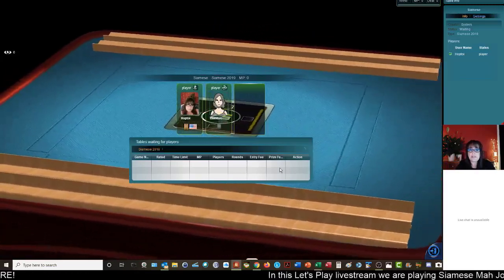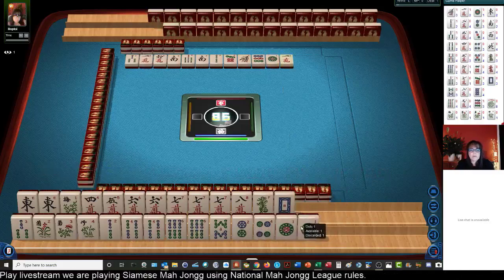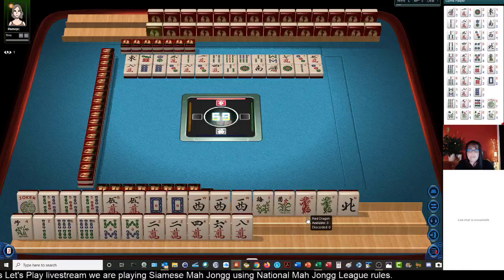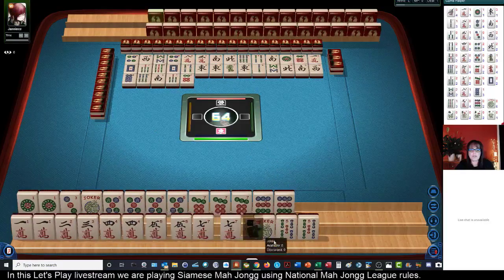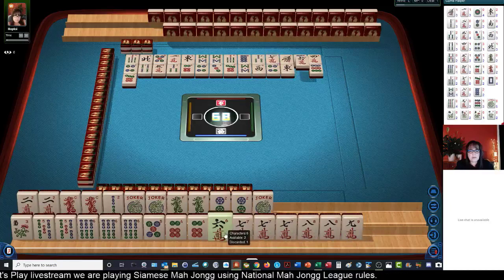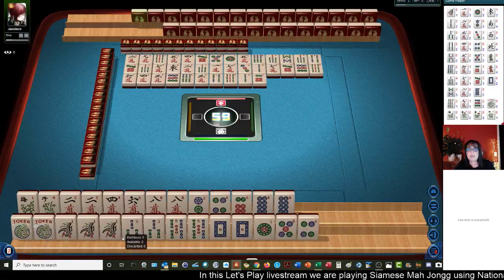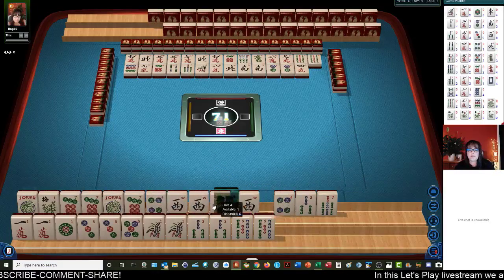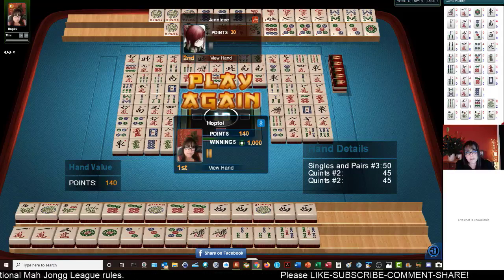Siamese Mah Jongg Let's Play Livestream 20191117 REPOST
In this livestream, we will be playing Siamese Mah Jongg, the two-player, two-handed version using the NMJL card.

During livestreams, most of the chit chat is game commentary but there will also a lot of socializing while games are being played.  If you are not interested in the socializing, you will probably enjoy Strategy Theory videos more which are not done live so there is no socializing.

If you missed the lesson, if you can find it

Michele Frizzell
Instructor, Author, Speaker